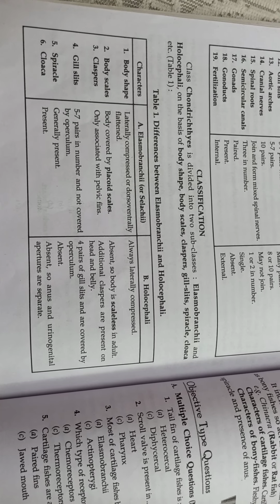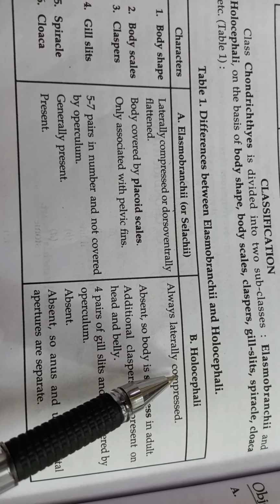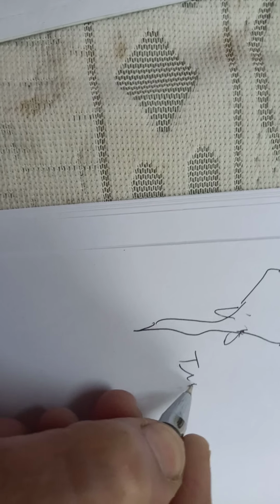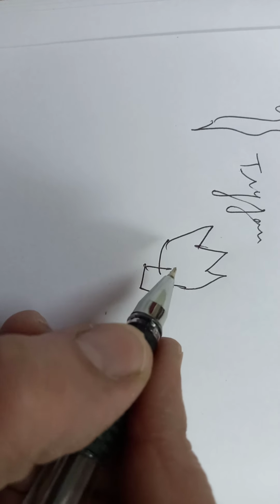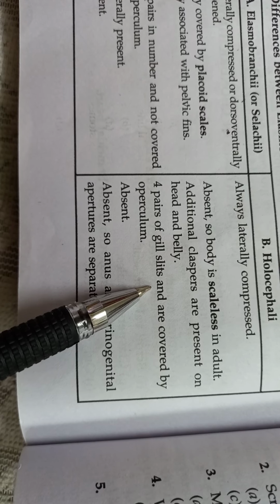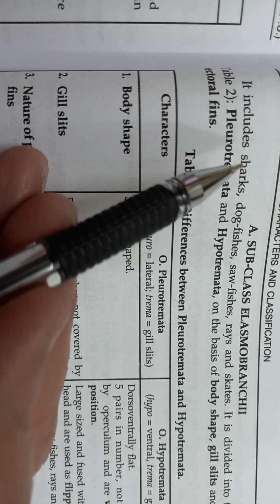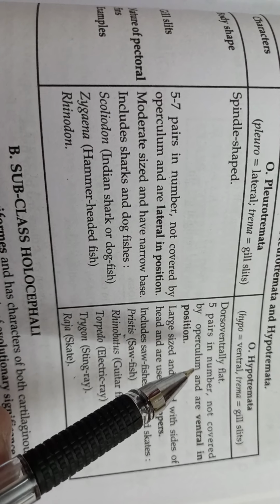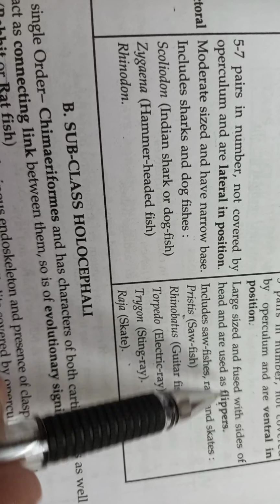classification of chondrichthyes